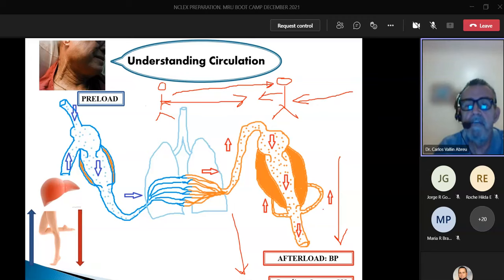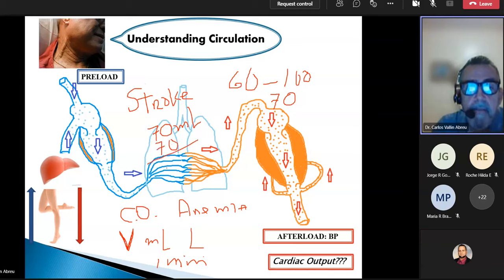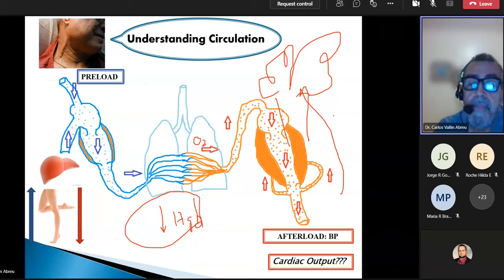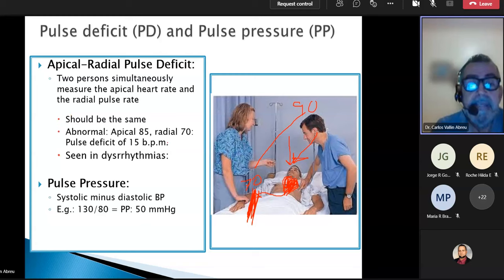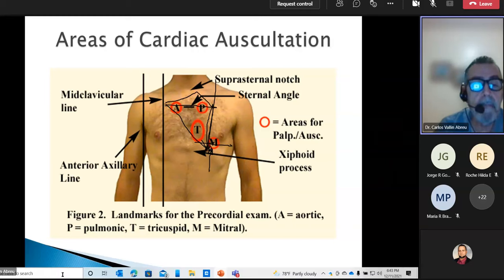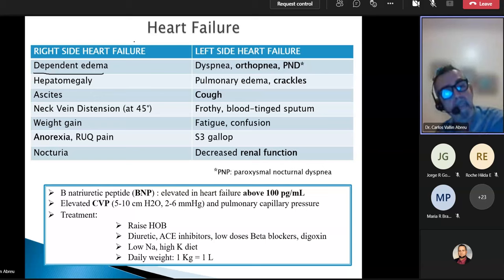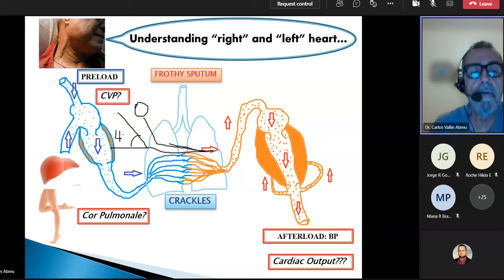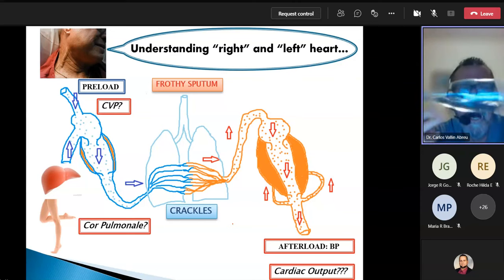MRU NCLEX PREPARATION BOOTCAMP 1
Dr.Carlos Vallin